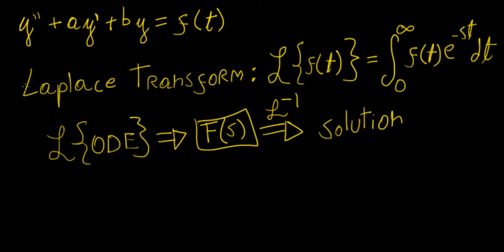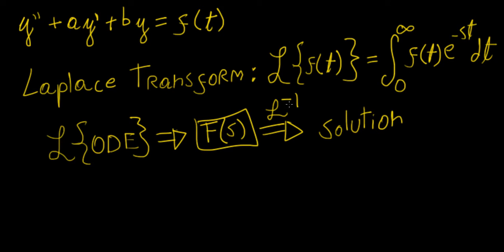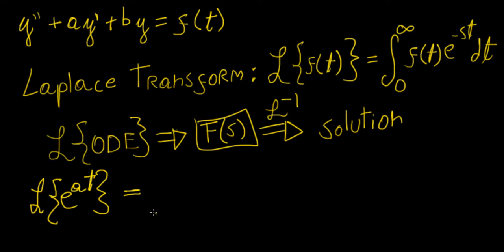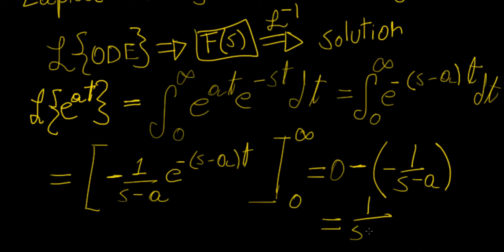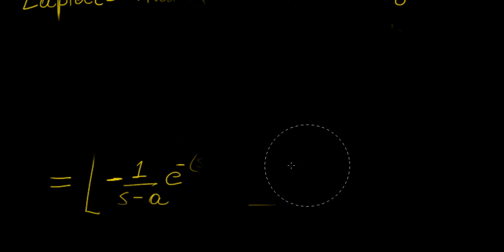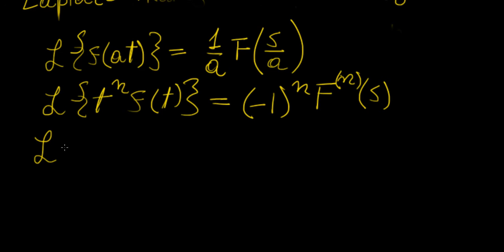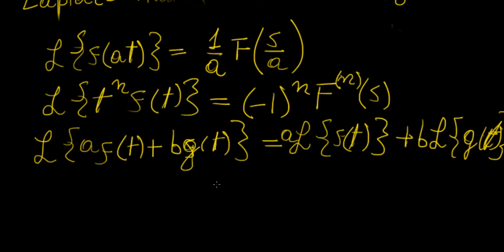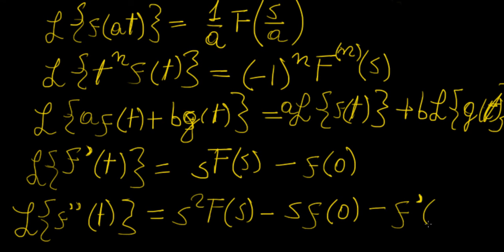The Laplace transform | Differential Equations | LetThereBeMath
ODEs like y’’ + ay’ + by = f(t) can be solved by other methods such as that of the Laplace transform. In this video, we introduce the unilateral Laplace transform and solve a few examples to illustrate how it is used to convert a function from the time domain into the frequency domain. We also present the basic properties of the Laplace transform, such as linearity, and its use as a linear operator on functions and their derivatives.